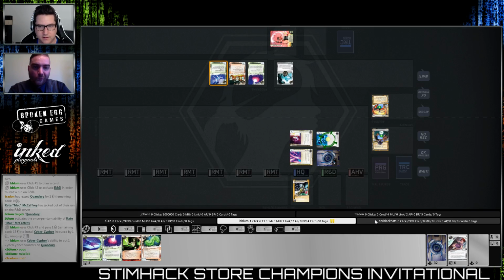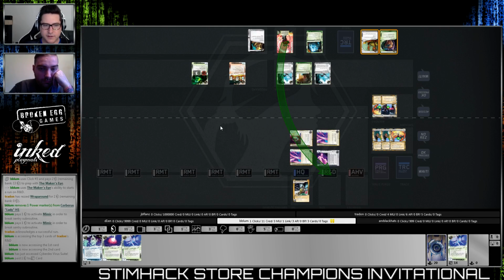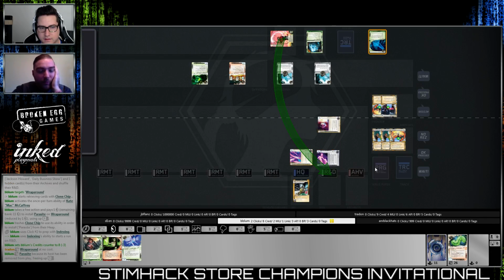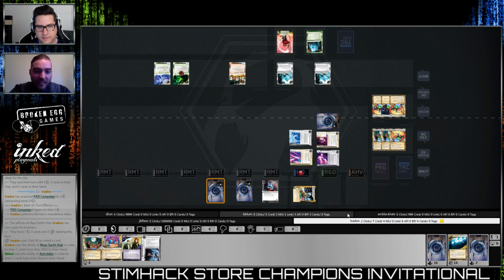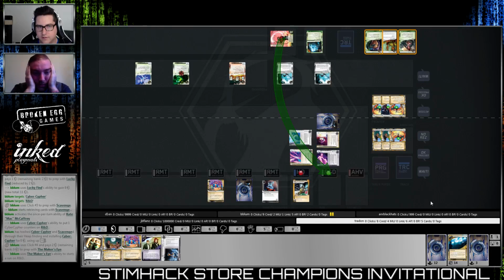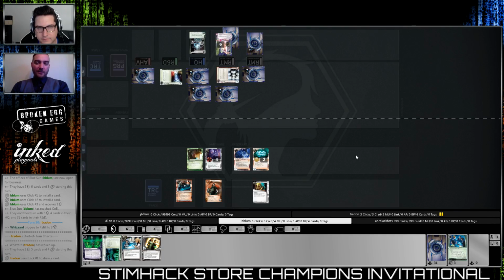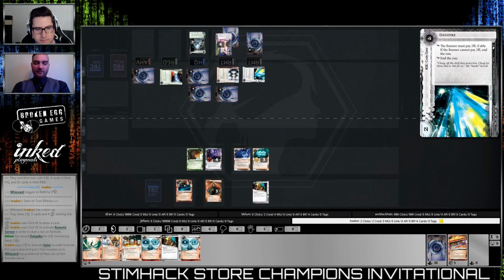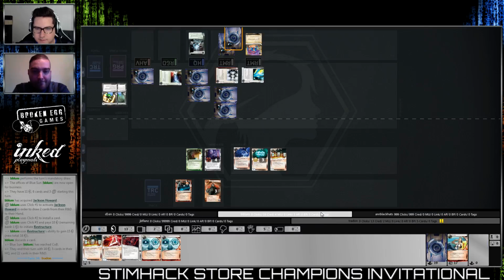SSCI BBlum vs Tradon Round 6